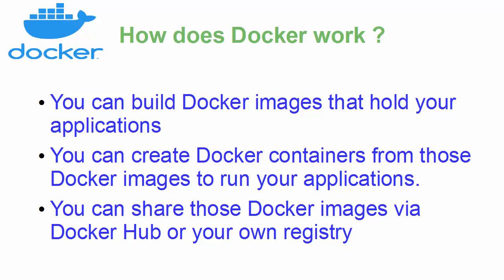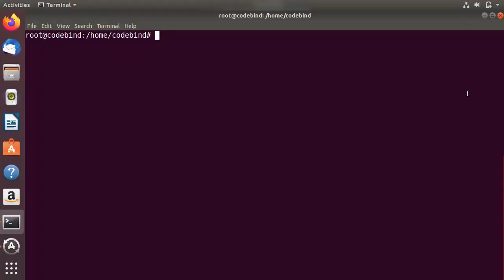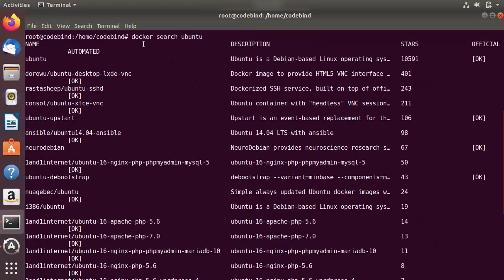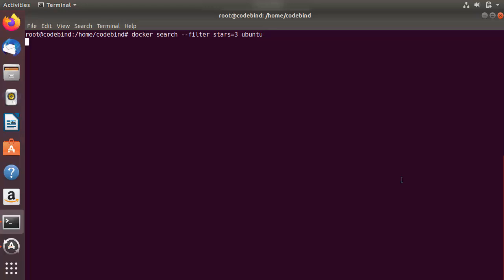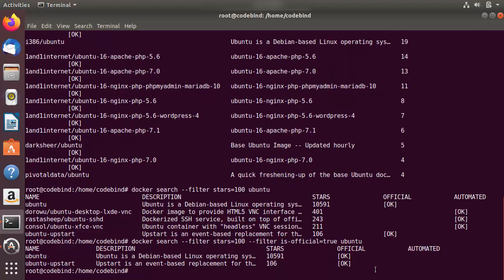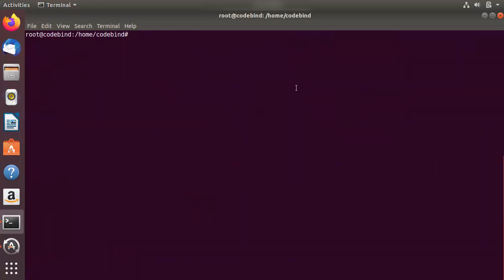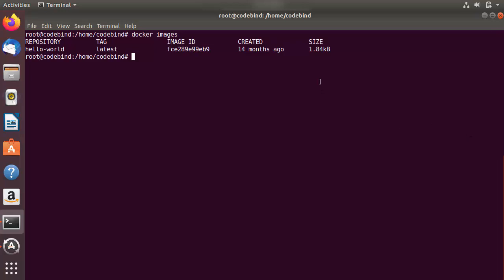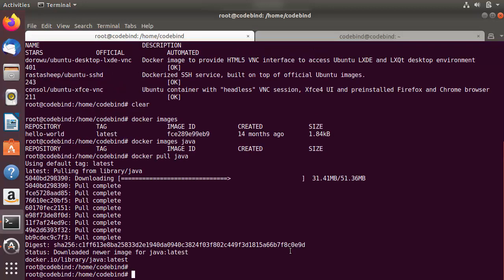Docker Tutorial for Beginners - docker search, docker images, docker pull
Welcome to this on Docker Tutorial for Beginners. In this video provides an Introduction on Working with Docker
Images | Search, List, Push, Pull.
Docker is an open platform that allows use package, develop, run, and ship software applications in different environments using containers.
In this course We will learn How to Write Dockerfiles, Working with the Docker Toolbox, How to Work with the Docker Machine, How to Use Docker Compose to fire up multiple containers, How to Work with Docker Kinematic, Push images to Docker Hub, Pull images from a Docker Registery,  Push stacks of servers to Docker Hub
How to install Docker on Mac.